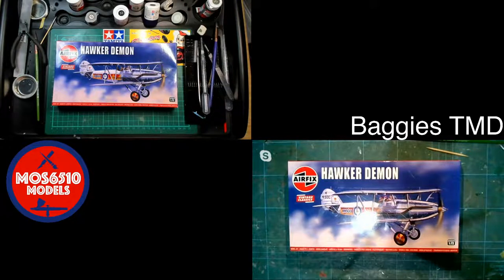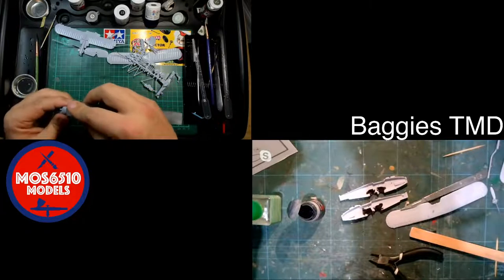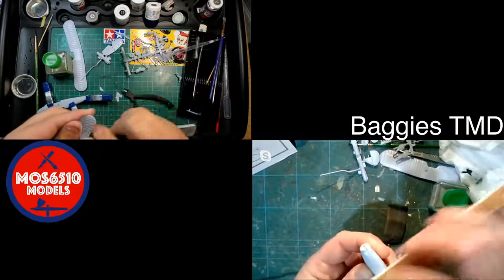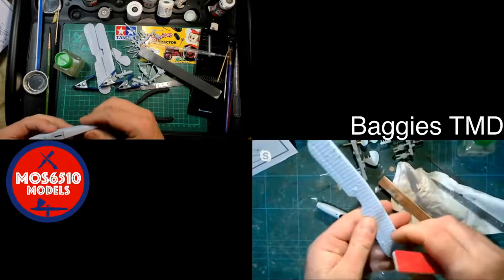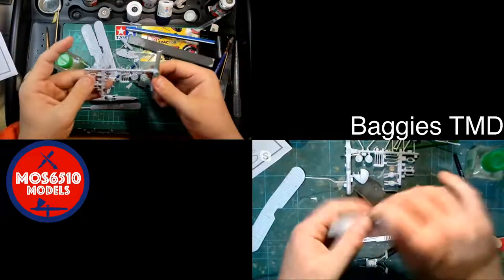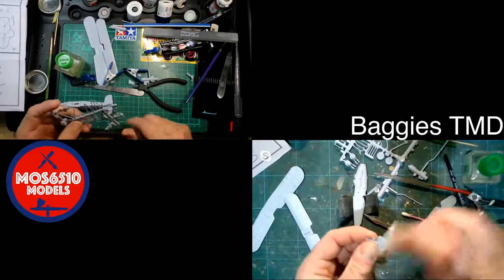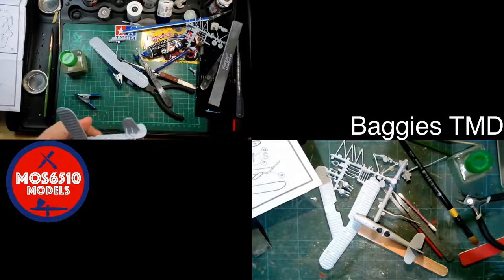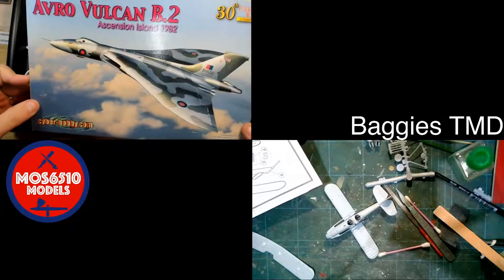Airfix Hawker Demon with BaggiesTMD - Scale Model Live Build Stream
Im live tonight with BaggiesTMD on a live stream as we start our builds of the Vintage Classic model Kit Hawker Demon 1/72 from Airfix. We get quite far. but sit back an enjoy the Hawker Demon 1/72 from Airfix. scale model live build stream

Feel free to watch and comment in the chat

Tools.

26mm version

41mm version